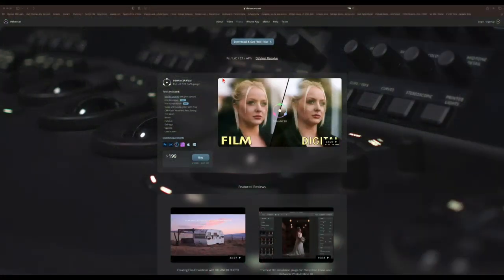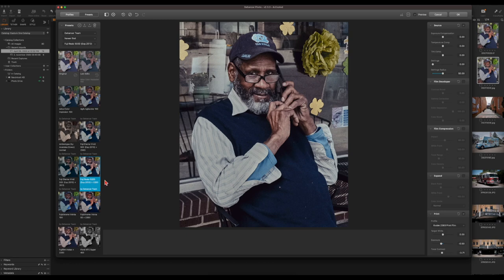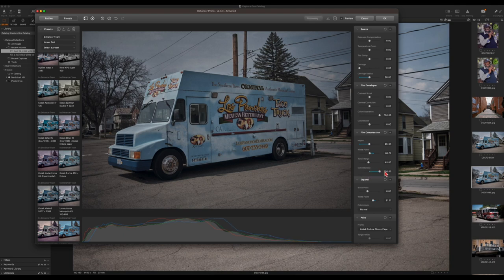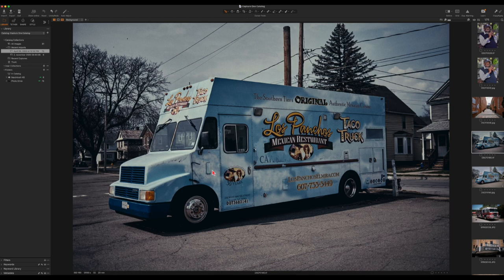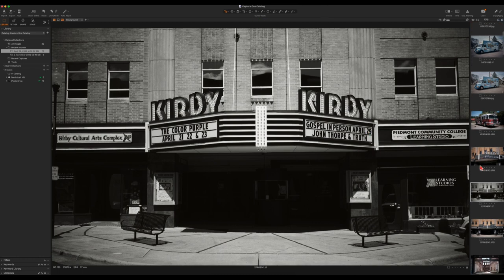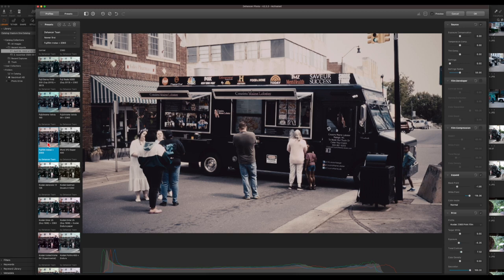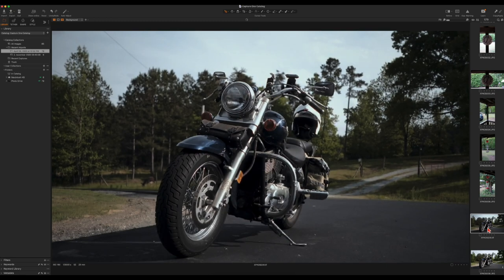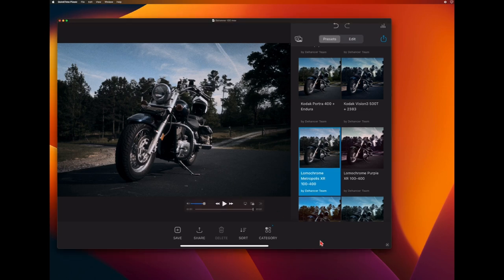Dehancer Film Plug-in Review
I now have my own discount code for my Subscribers and Podcast audience use my code LD20 to get 20% off on any Platypod branded items, excluding bundles which are already discounted by 20% or more.